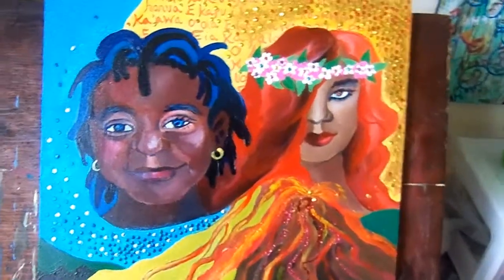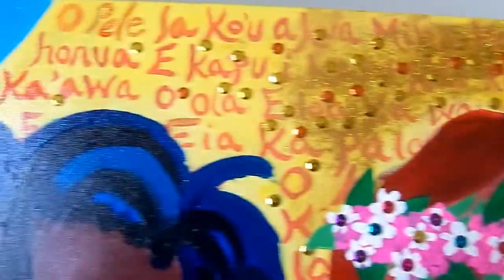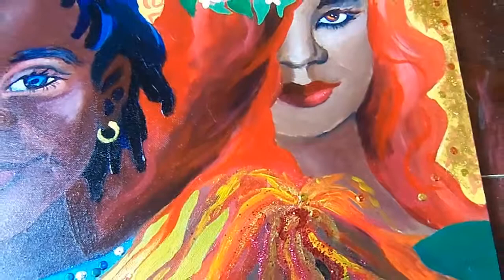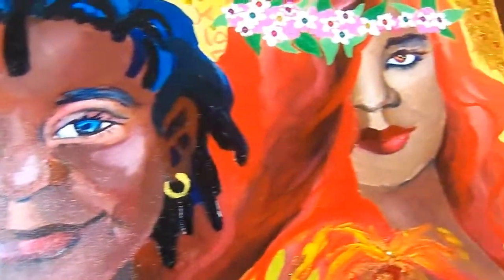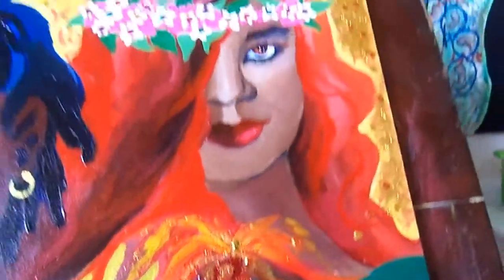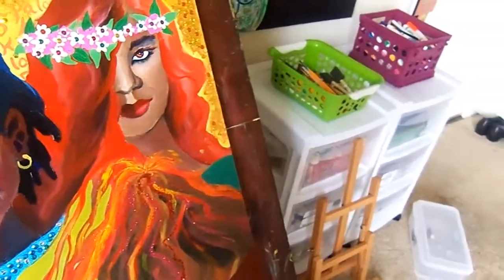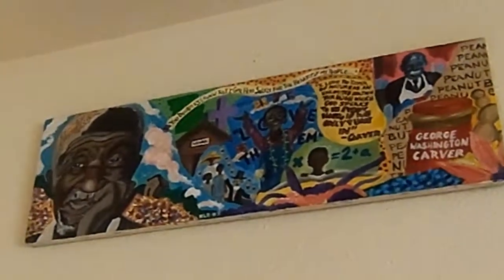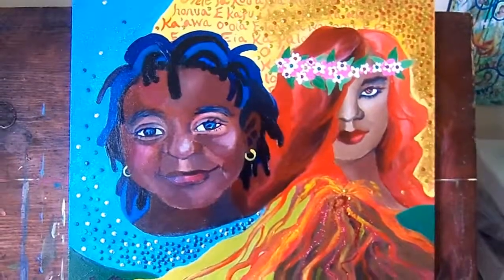My Painting of the Goddess Pele